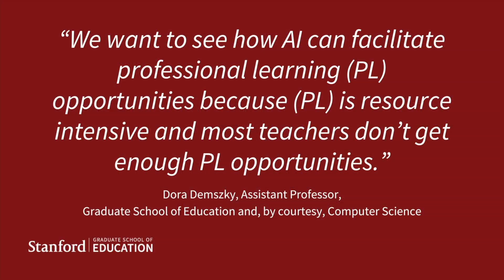How can AI support teacher training? Featuring Professor Dora Demszky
Hear about current research on the intersection of an AI based feedback tool and professional learning for teachers with Dora Demszky, Assistant Professor, Stanford Graduate School of Education and, by courtesy, Computer Science.

Let us know your thoughts on this video series through our brief feedback survey

Discussion Questions
- Reflect on your own site’s processes for providing feedback to teachers. How can insights gained from an AI based analysis of teaching practices be used to support continuous improvement and reflection among educators at your site?
- How might the role of instructional coaches change or expand with the use of AI feedback on teaching?
- What role might AI play in helping you identify areas for professional development that are most needed across schools and districts?